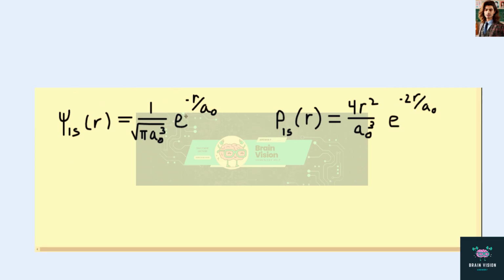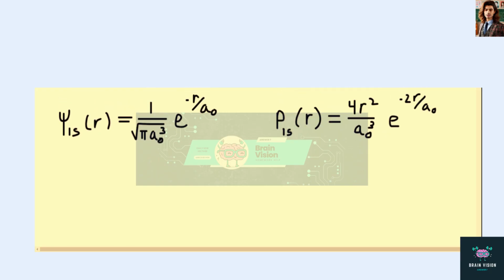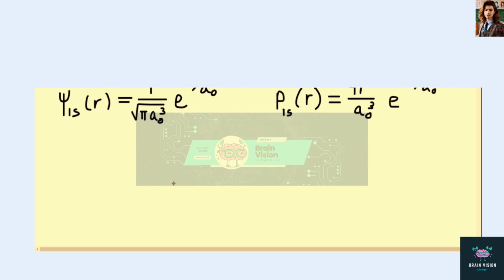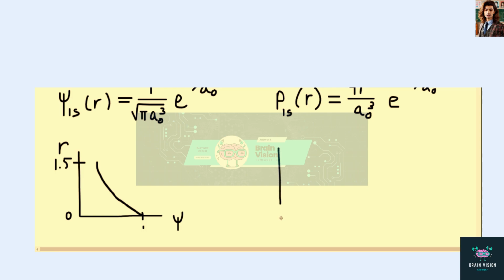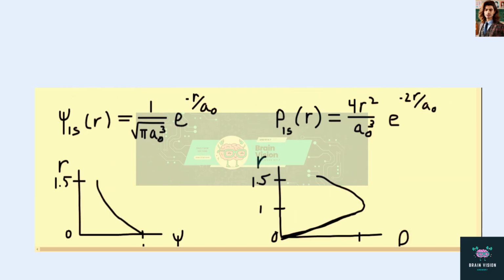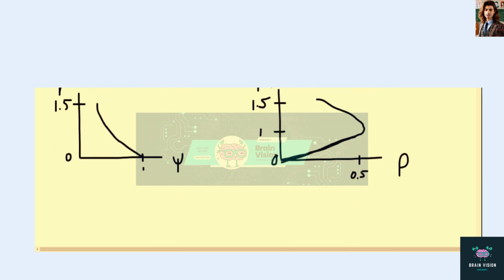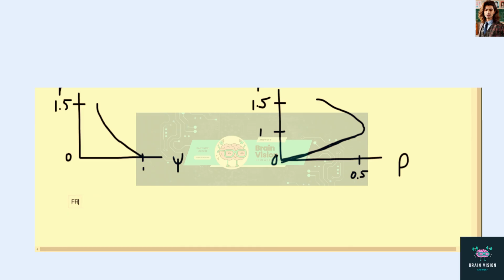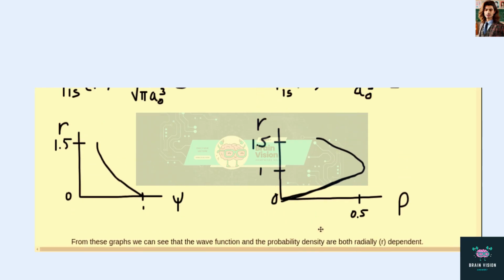Plot the wave function versus (see Eq. 42.22) and the radial probability density function versus (s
Plot the wave function versus (see Eq. 42.22) and the radial probability density function versus (see Eq. 42.25 for hydrogen. Let range from 0 to where is the Bohr radius.